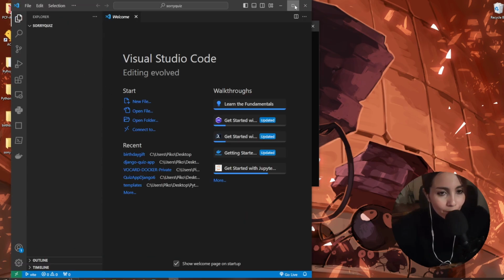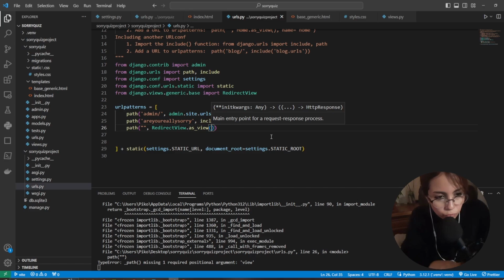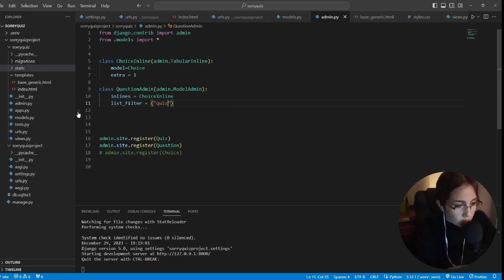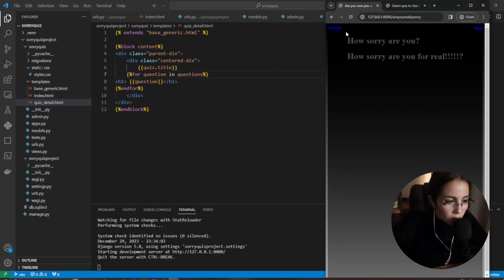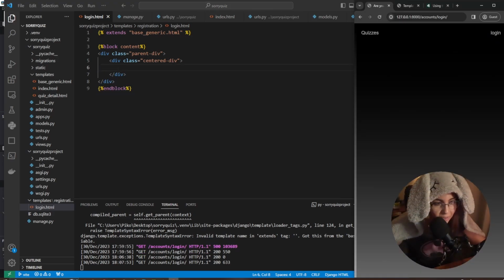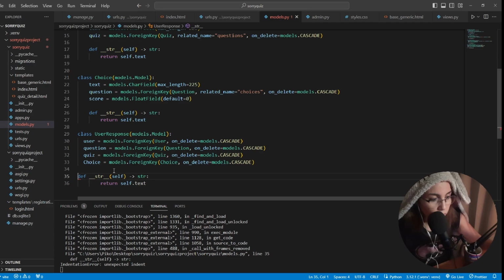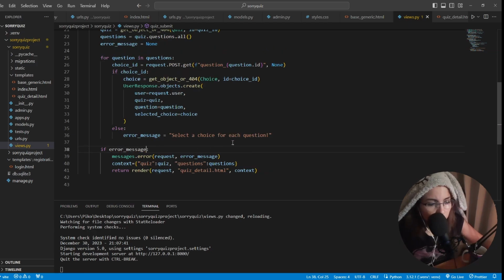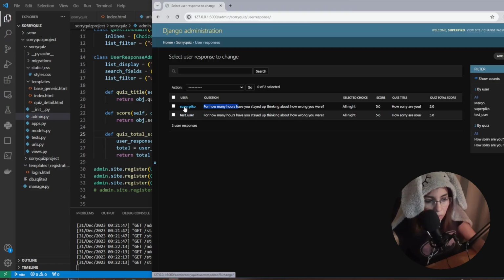Python Django Project Complete Step by Step Guide "How-sorry-are-you-quiz" | Full Stack Dev Tutorial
Let's build a Quiz App using Django to quantify how sorry the people who upset us are.

🛠️ What We'll Do:

Learn how to create a new Django project and set up the initial configurations.
Creating Models for Quizzes, Questions, and Choices:

Define Django models to represent quizzes, questions, and choices. Understand the relationships between these models.
Admin Interface Configuration:

Dive into Django's admin interface and set up a user-friendly dashboard for managing quizzes, questions, and choices effortlessly.
Handling User Responses:

Implement a model for tracking user responses, and explore how to associate them with the appropriate quiz, question, and choice.
Scoring System and Calculations:

Implement a scoring system for quiz responses. Learn how to calculate and display scores for individual questions as well as the total quiz score.
Enhancing User Experience:

Discover tips and tricks to enhance the user experience, such as inline editing for choices and filtering options in the admin interface.

Everybody! including Django beginners looking to build a practical web application and developers interested in creating interactive quiz platforms.

Chapters:
00:00 - intro
00:20 - project prerequisites
01:01 - set .venv Python environment and download Django
02:00 - Start Django project + app
03:33 - set up mapping + templates + first view
09:39 - create super user
10:35 - define database models
16:33 - customizing admin panels through admin.py
23:06 - define quiz-detail view in views.py
31:09 - setting up Django Auth ( authentication)
38:45 - login required decorator
40:04 - define user responses model  class
54:04 - define customized user response admin class
01:00:33 - going through admin panels
01:01:26 - final touches

Happy coding!

Django Documentation
🎬 Chapters and Timestamps:

Feel free to jump to specific chapters using the timestamps provided.